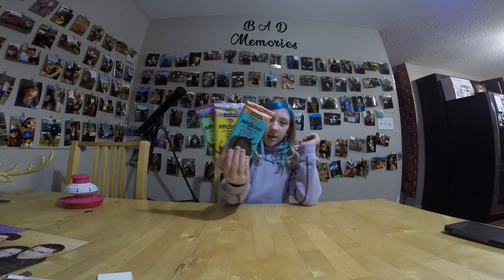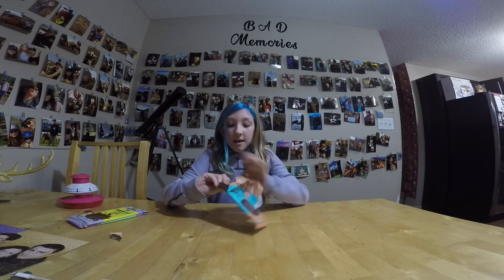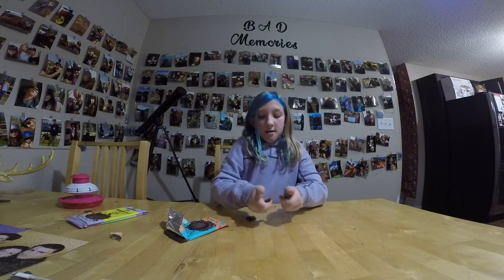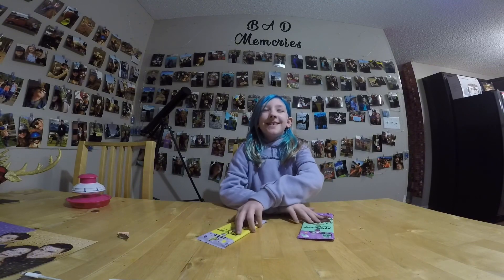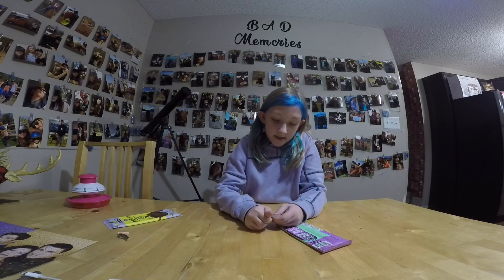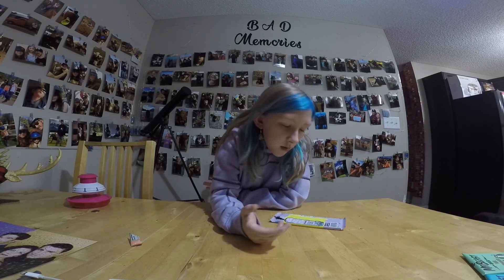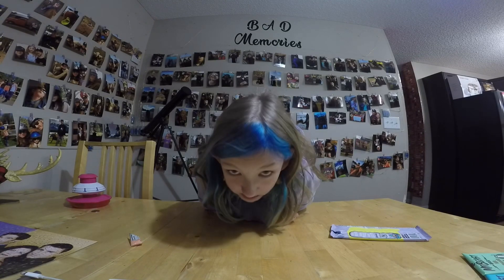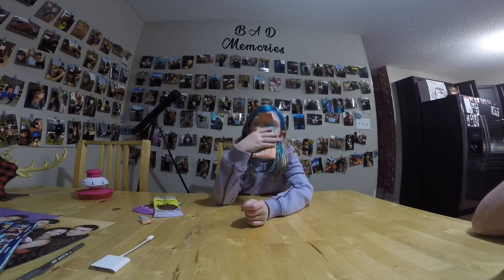MR BEAST FEASTABLES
My final taste testing for Mr Beast Feastables.
I have now tried them all, will I buy them again?

anyone notice the video picture quality? I upgraded my camera and used the wrong setting.
Comment if you noticed the difference.